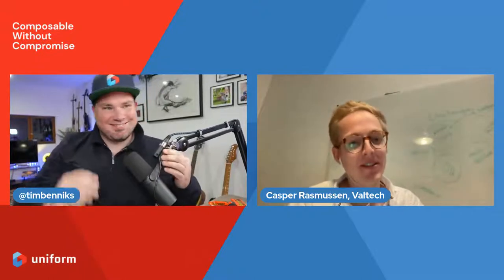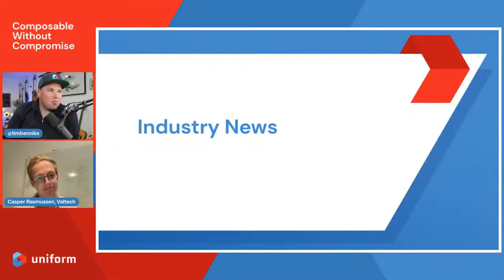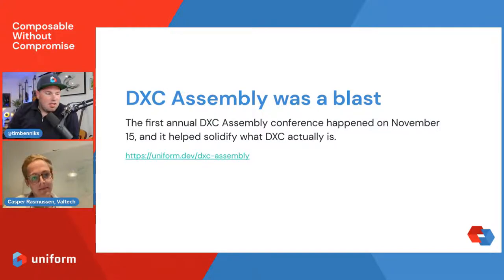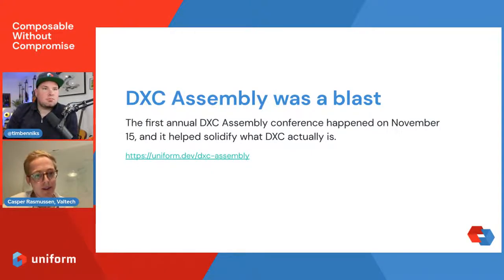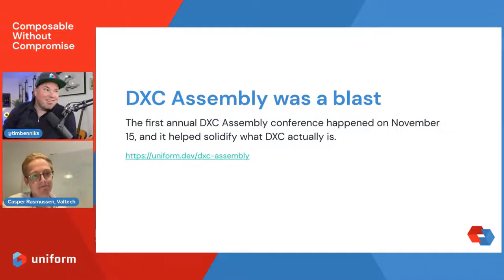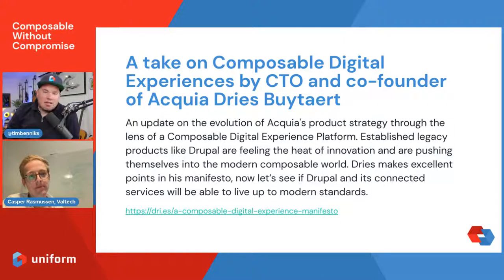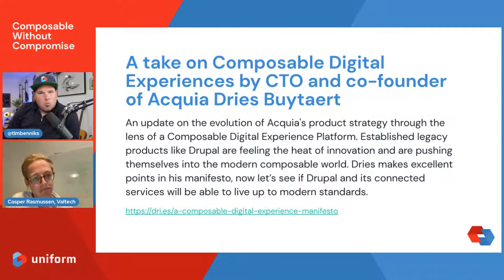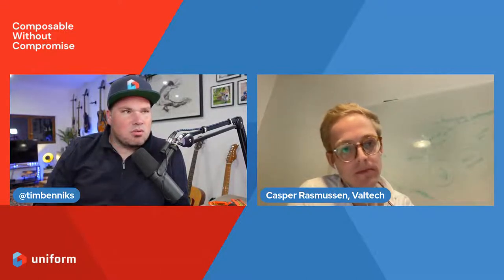Composable without Compromise w/ Casper Rasmussen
Composable without Compromise livestream with Casper Rasmussen.
Casper and Tim discussed why MACH and Composable matter and how it can help business and developer team be more relevant and agile. Having a composable mindset and MACH tech enables companies to win, but there are typical pitfalls to watch out for which can compromise the potentials on MACH.

Seasoned speaker, technology leader and MACH evangelist.
Casper acts as the Global business lead for MACH and Composable Enterprise at Valtech.
Casper is elected President at the MACH Alliance and thereby leads the organization along with the Executive Board.

His portfolio is focused on complex enterprise transformations and acts as the principle for technical strategy, system architecture and integration approach within his client’s technical landscape. He leads technology engagements by analyzing business goals and requirements, aligning these priorities with a viable technological approach, and leading teams to drive business value for clients. ​